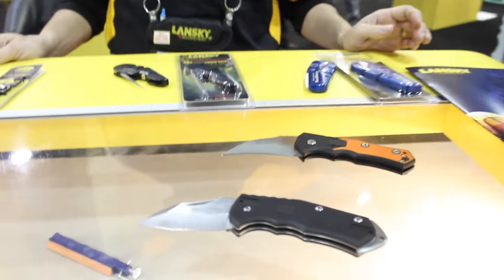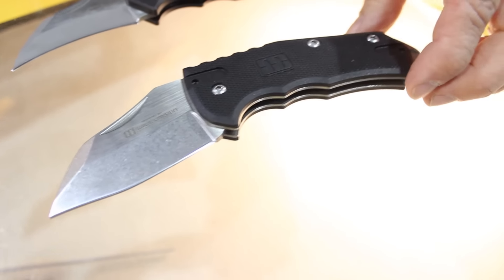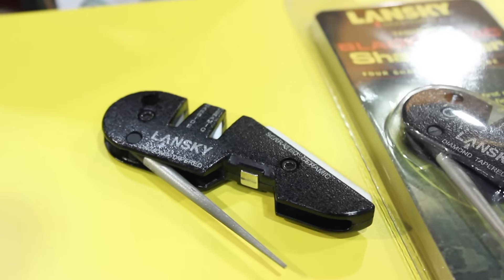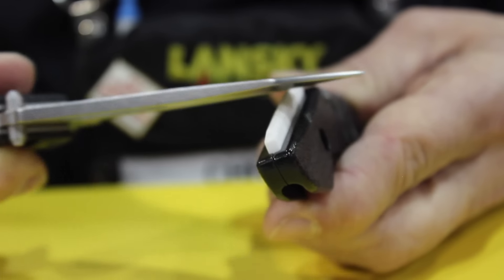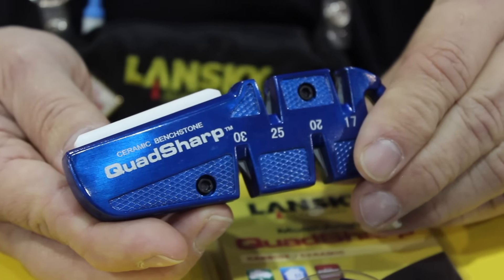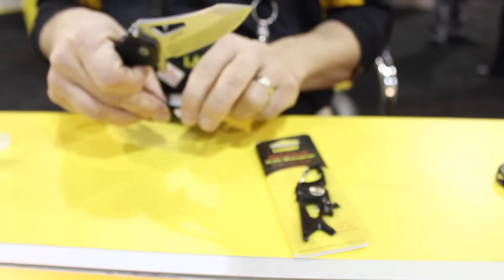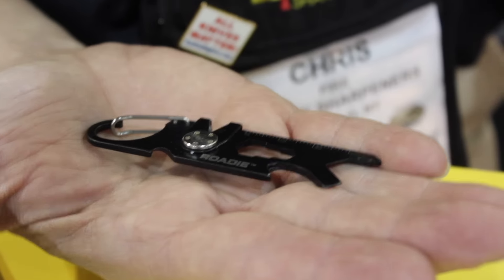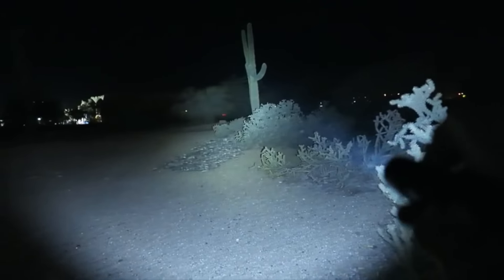SHOT Show 2017: Lansky -- World Legal Slip Joint Knives, Tools and Sharpeners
---My Favorite ThruNite EDC Flashlights:
ThruNite TN12 2016 EDC Flashlight
ThruNite Ti3 EDC AAA Torch Flashlight
ThruNite TN36 7300 Lumen Flashlight